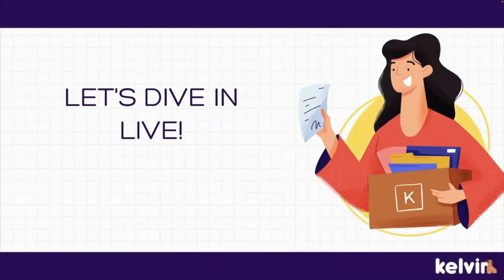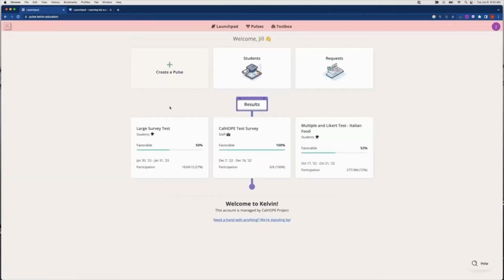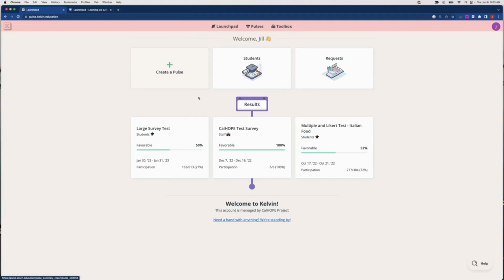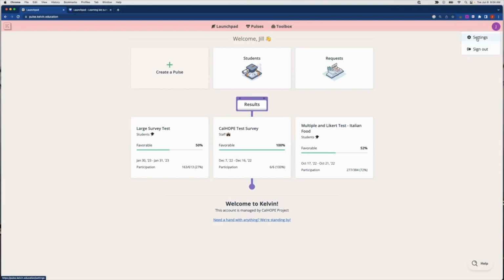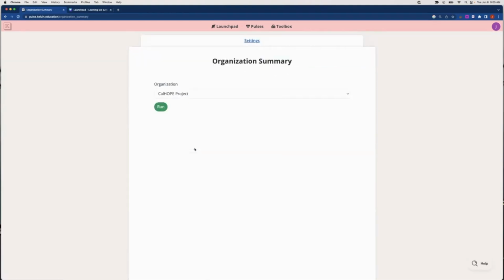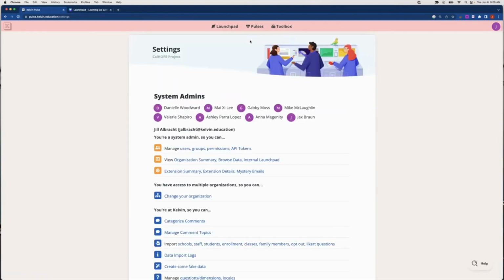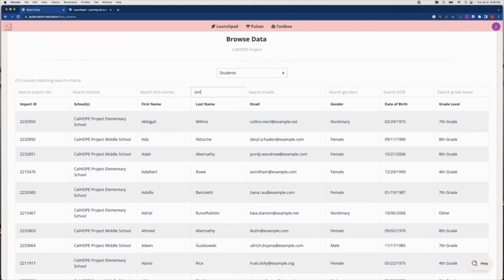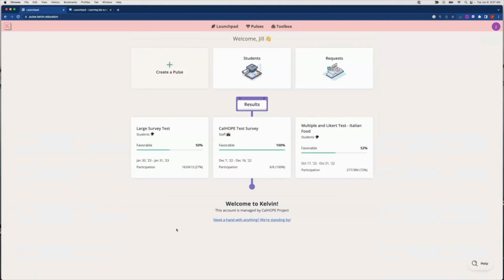Kelvin Learning Lab: Welcome to the Launchpad (nv)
This 5 minute learning lab shows system admins how to log into their pulse launchpad, a basic tour of the launchpad, and how to access system admin reports to check imported data.